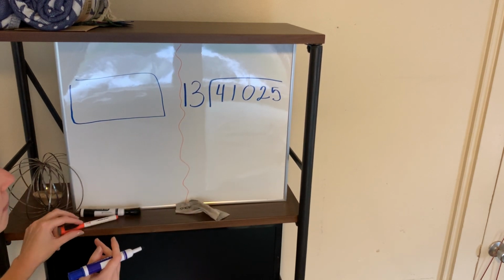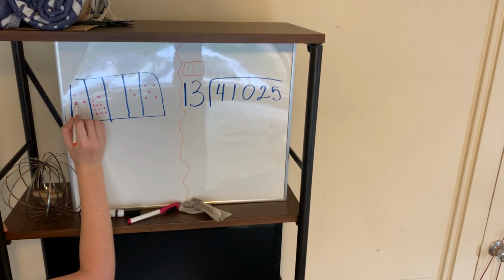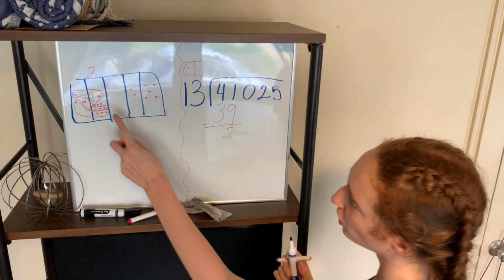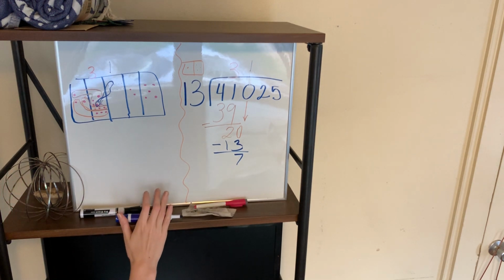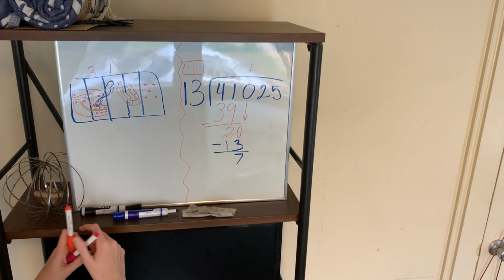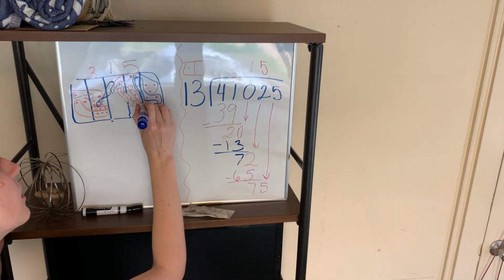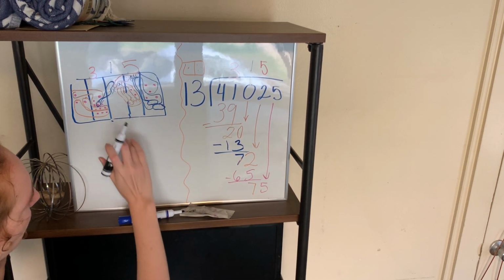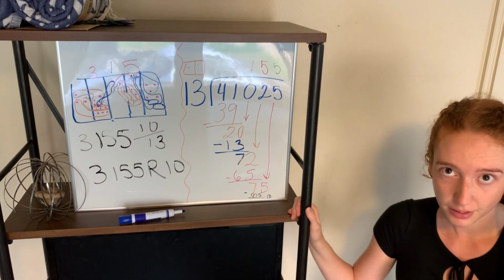Dividing Pt. 2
Upload an example to Laulima in the “Dividing Pt. 2” discussion section, and respond to at least two other posts on the “Dividing Pt. 2” thread. Due 4/17.